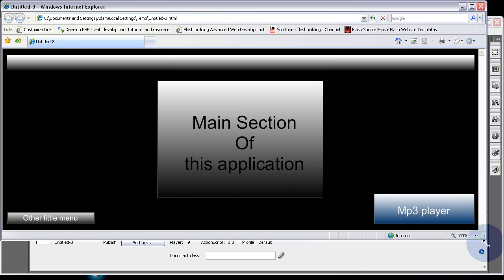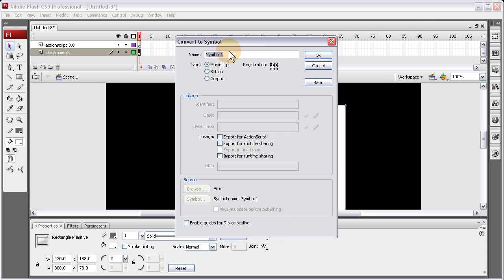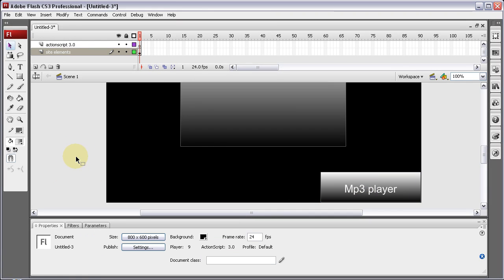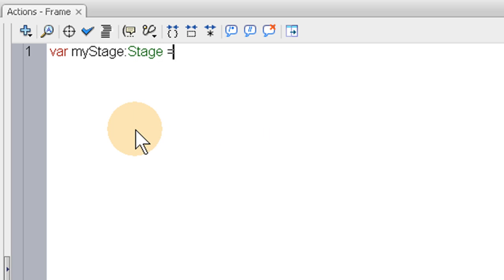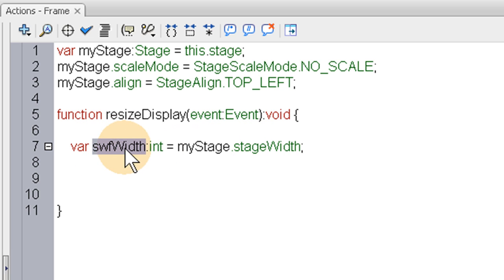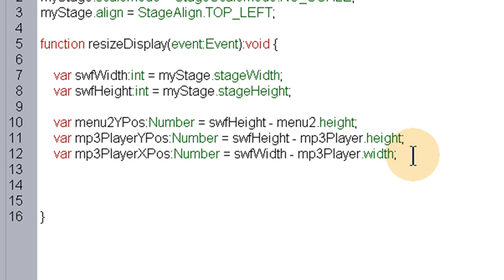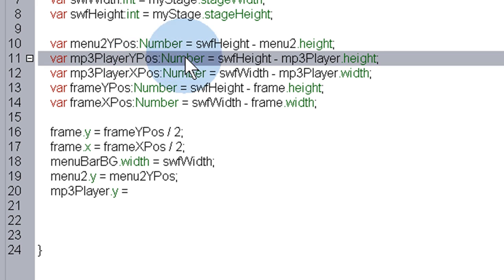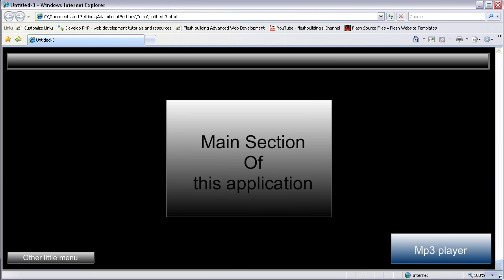Full Fluid Centered Flash Website Tutorial - True Fit Liquid Site Adobe CS3 CS4 - By Flash Building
Learn how to make a real fluid or liquid flash website that fits any size monitor or screen size, regardless of user specific resolution. Math is used to make position changes according to the size of browser window.